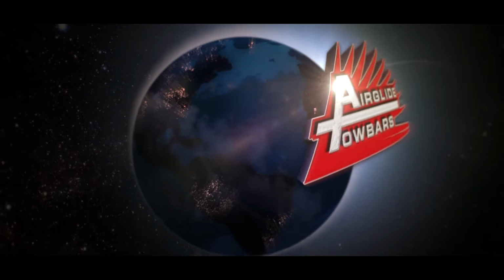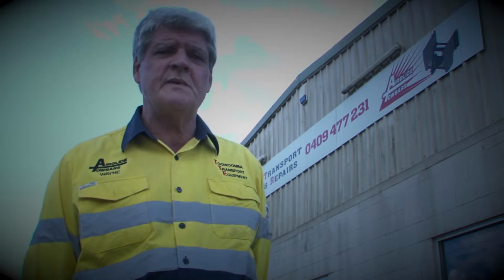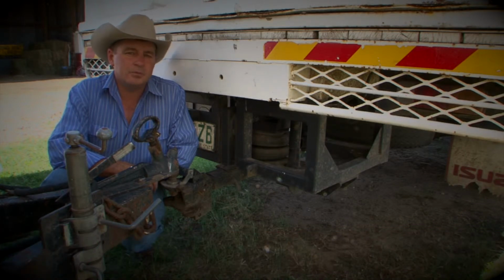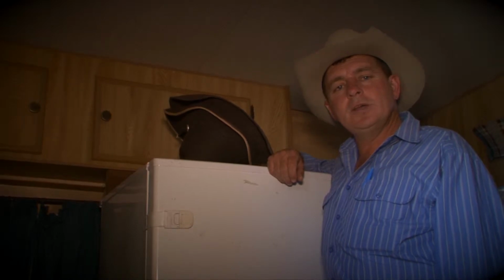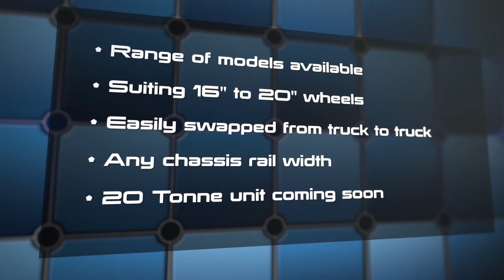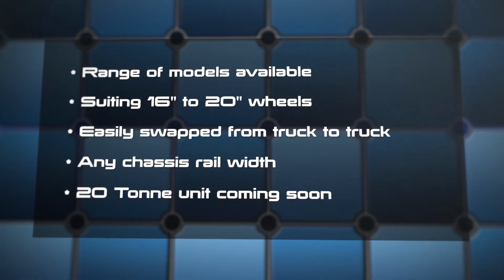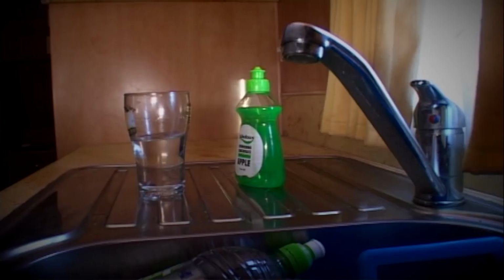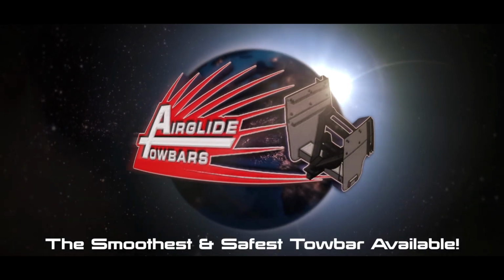1536 Airglide Tow Bar Promo